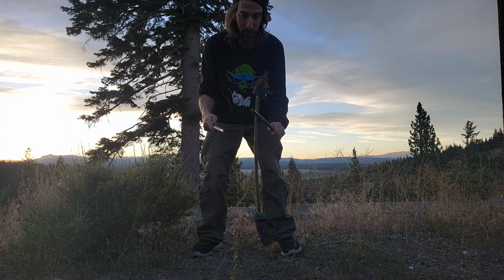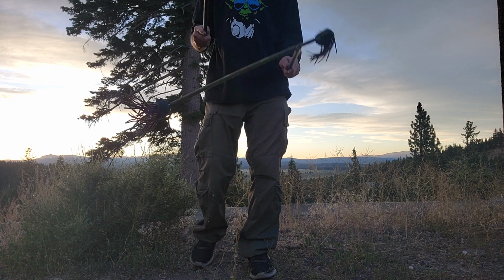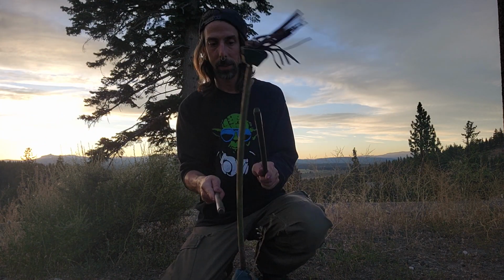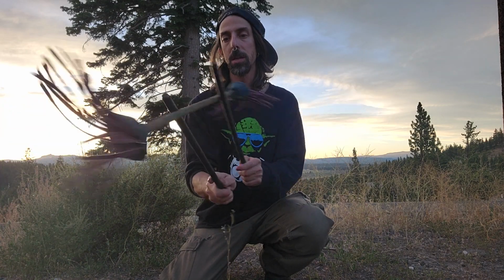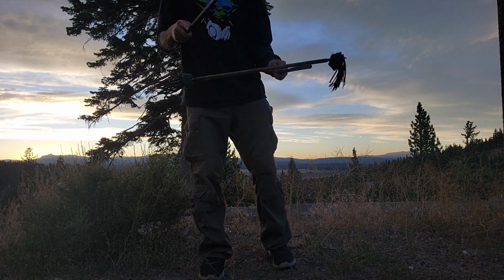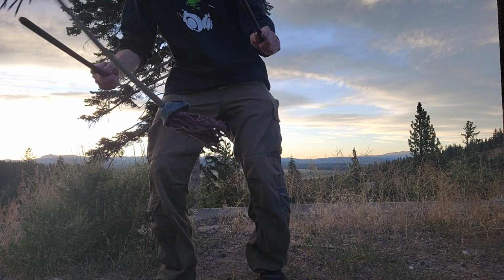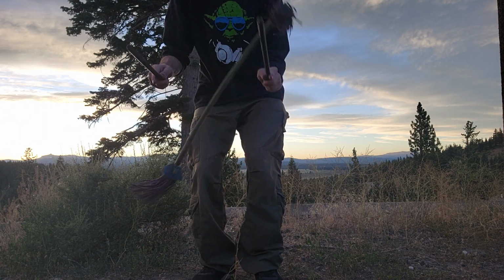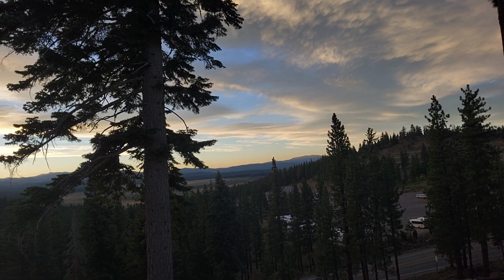Flower Sticks aka Devil Sticks Basic Tutorial for Haven Overlooking Martis Valley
Here are some Flower Stick or  Devil Stick basics for beginners, overlooking a beautiful Martis Valley sunset.